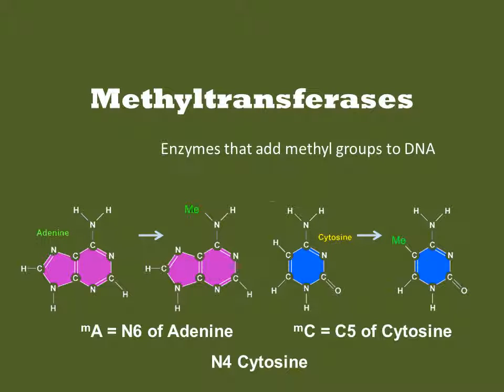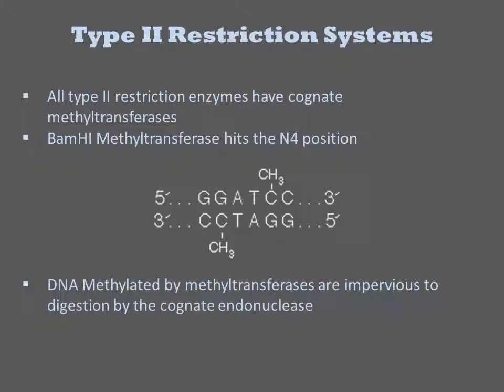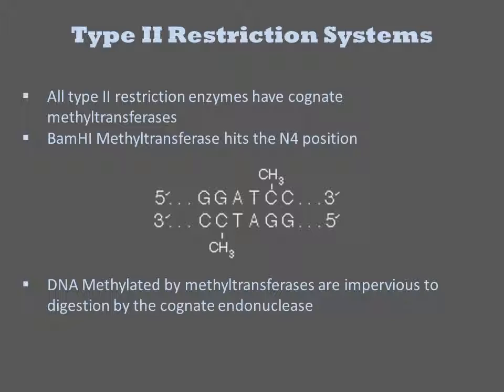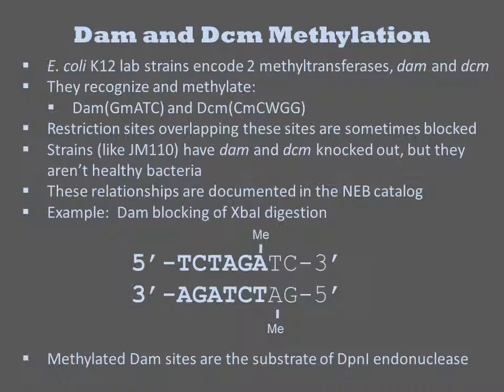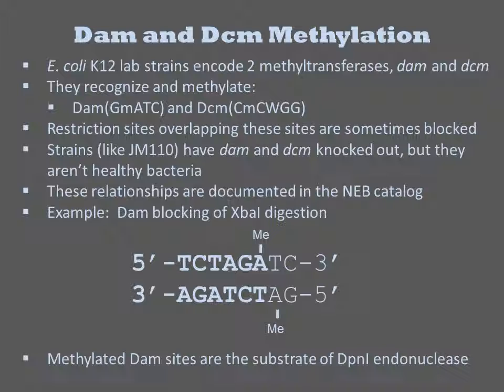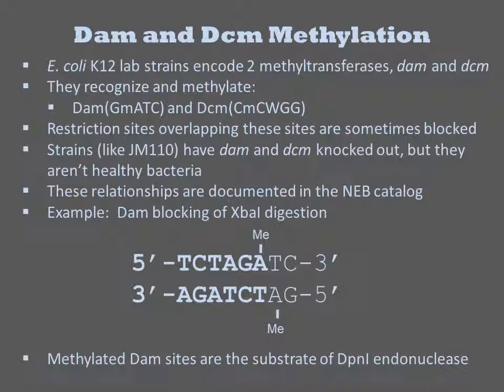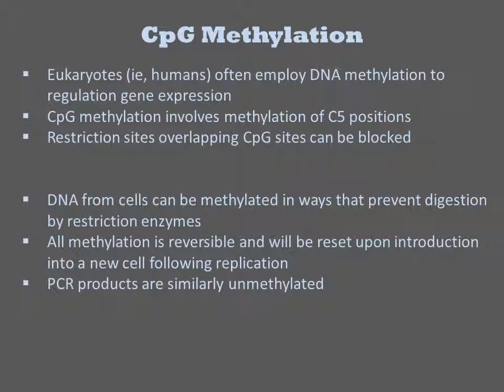Methyltransferases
Methyltransferases add methyl groups to a DNA.  They most commonly add the methyl group to either N6 of Adenine or C5 of cytosine.